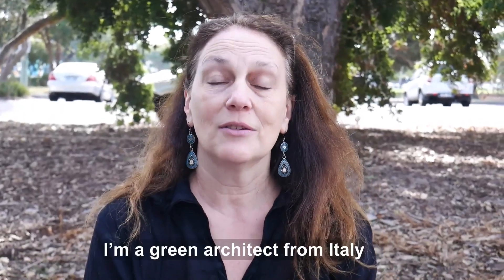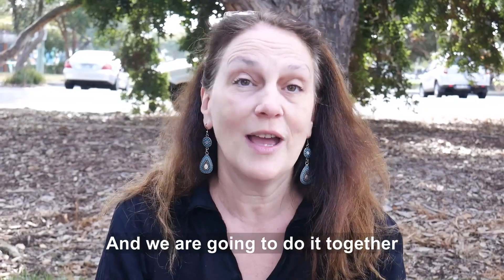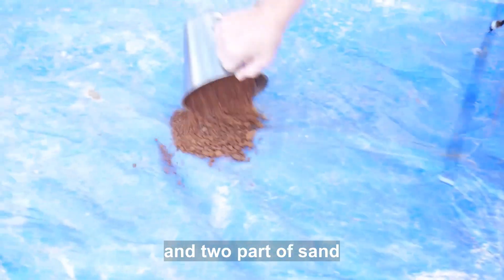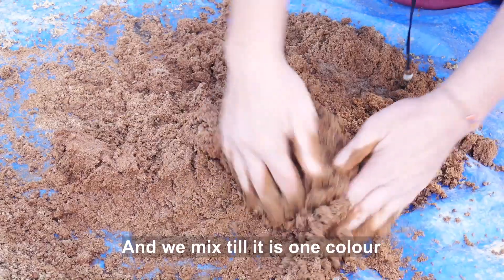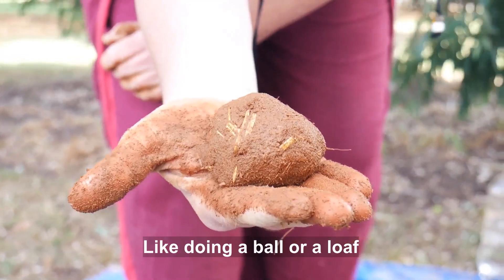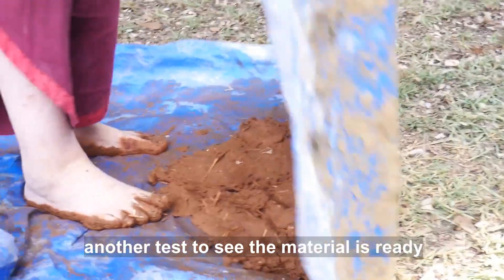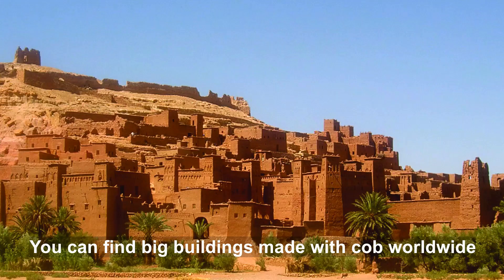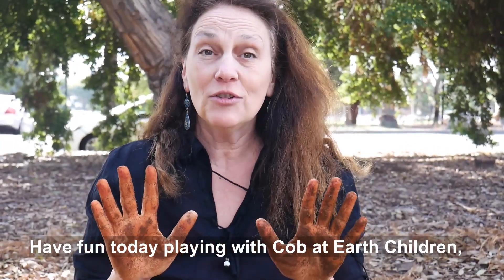Earth Children intro 2023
Earth Architect Laura Marini talks about the original concete called COB that was used to make pyramids, the great wall of china and Modern houses today!